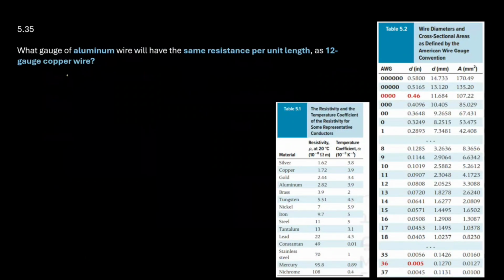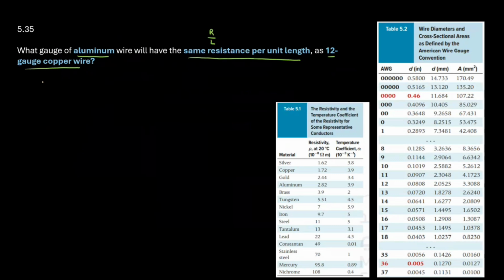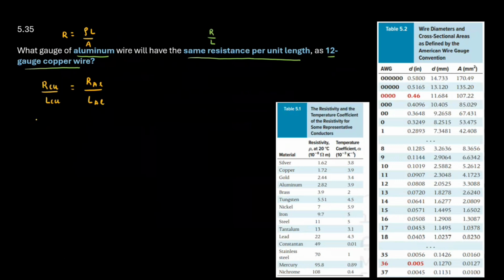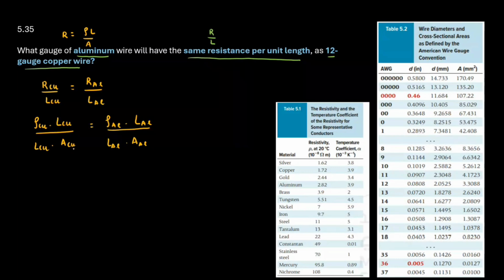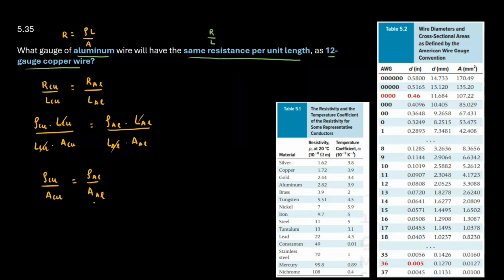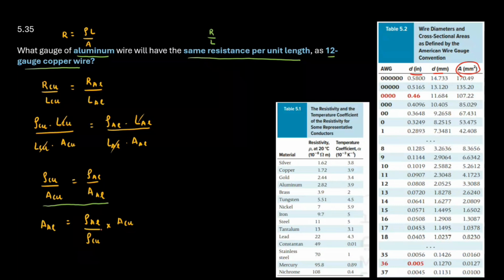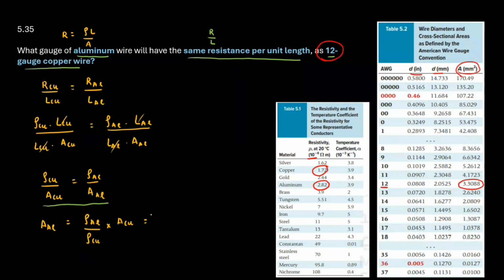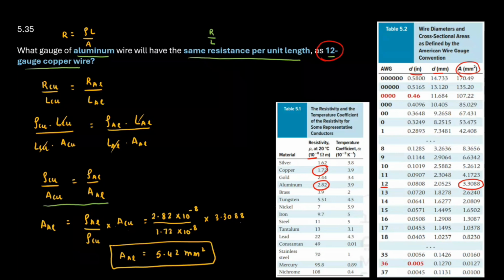Grade 12 A: MCQ 3: 5.35: Resistivity and resistance.